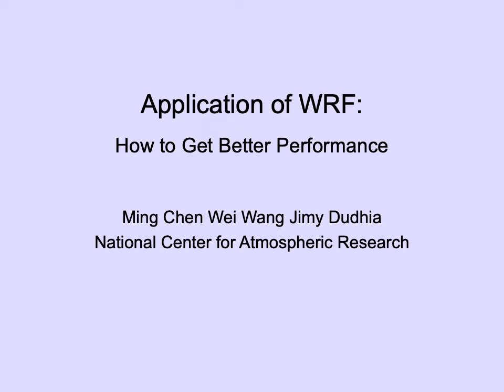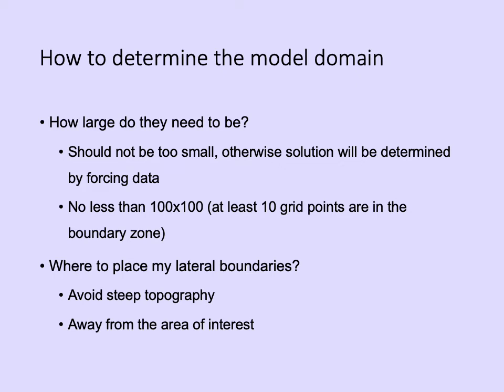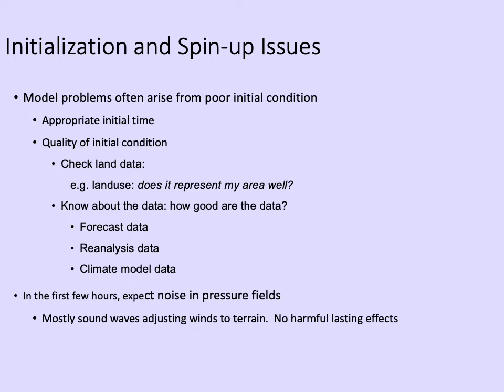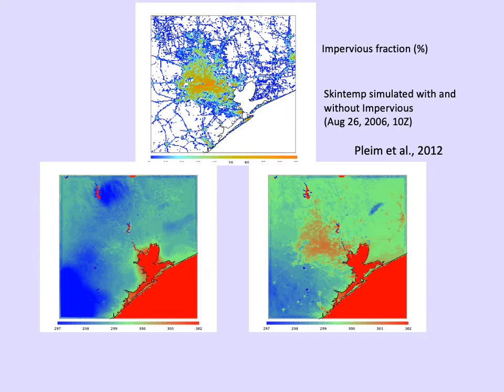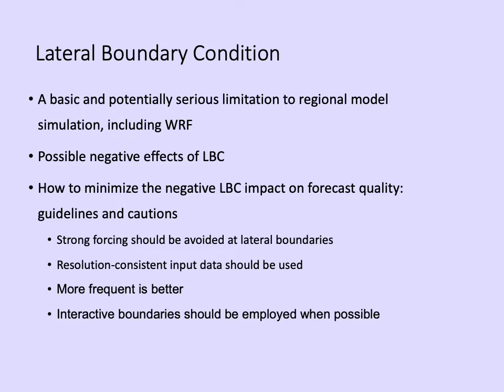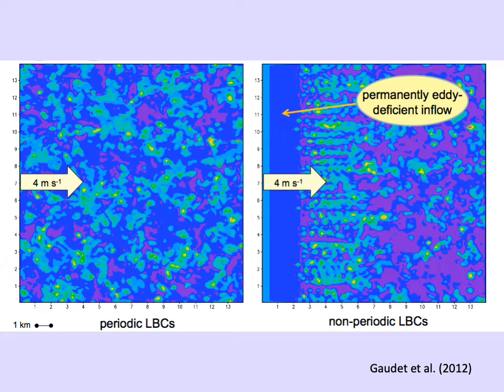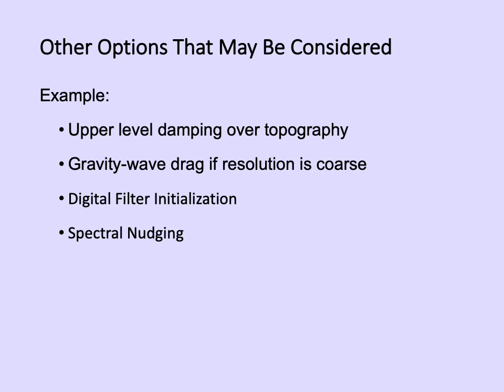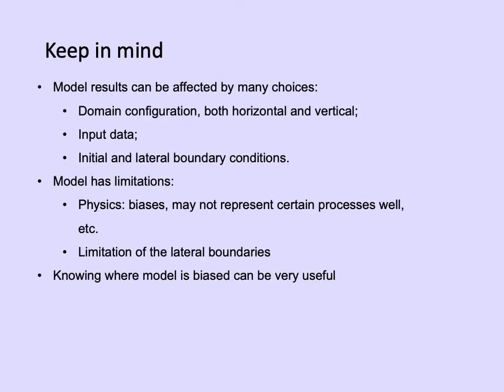Application of WRF: How to Get Better Performance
This presentation instructs WRF users on recommended best practices and how to get better performance. It is part of the WRF modeling system tutorial series for the January 2021 session, and is for WRFV4.2.

00:00 Overview
02:01 Domains
04:15 Initialization
07:37 Lateral Boundary Locations
09:49 Grid Size
13:30 Model Levels and Tops
14:54 Complex Terrain
15:52 Diffusion
16:13 Physics & Dynamics Options